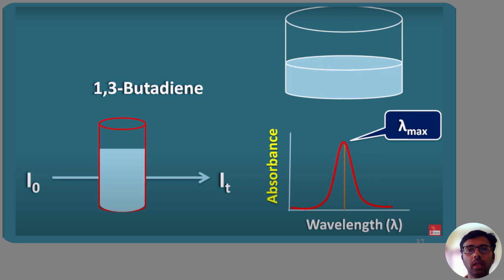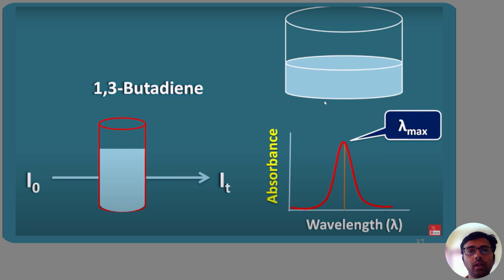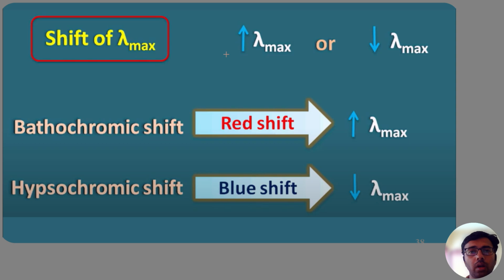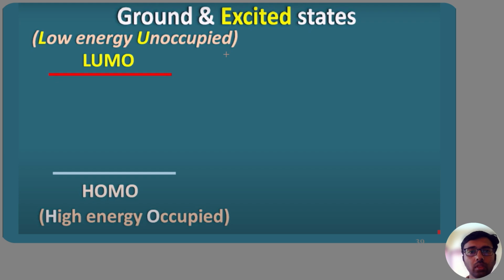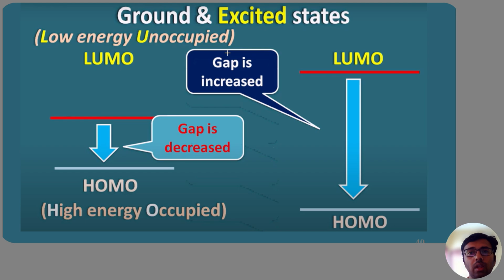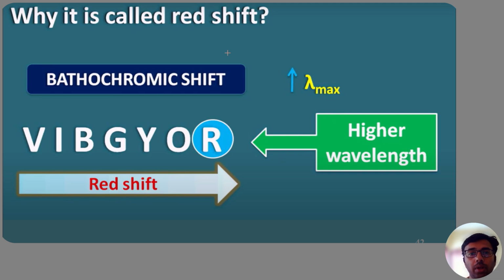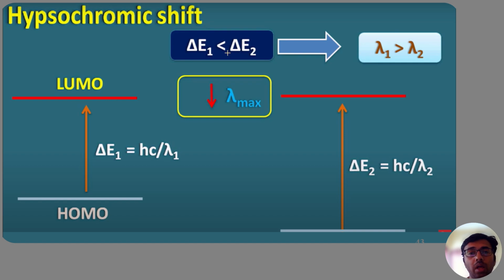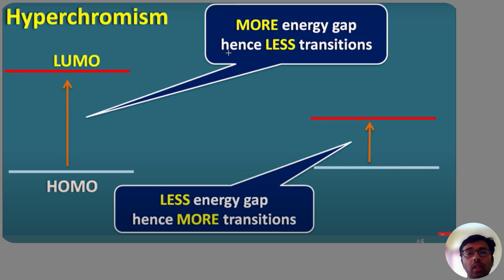11 Types of Spectral Shifts, HOMO and LUMO Concept